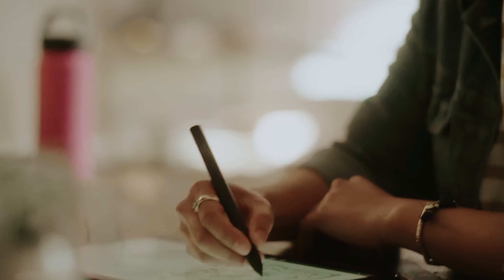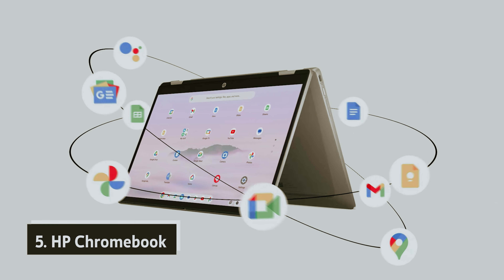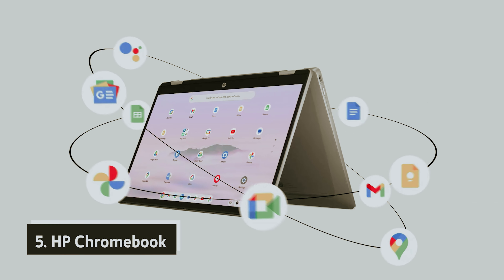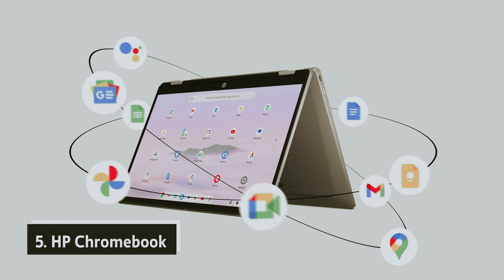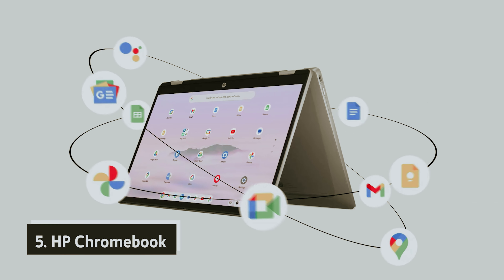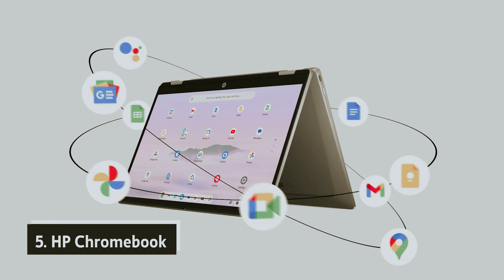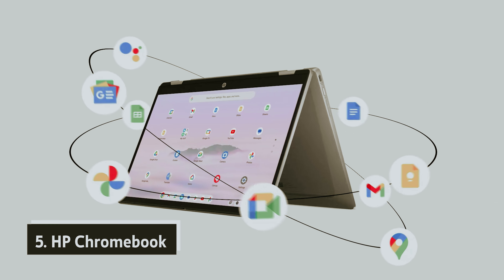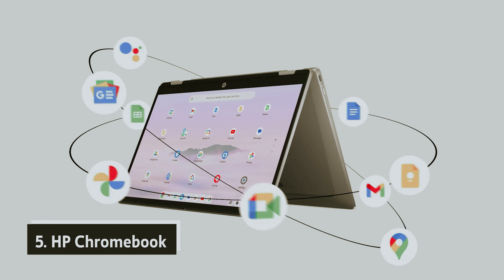Best Chromebooks [2025] - Top 5 Picks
✅ List of the Best Chromebooks we featured in this video

1. Acer Chromebook 315

2. Google Pixelbook

3. HP Chromebook Plus x360

4. Acer Chromebook 516 GE

5. HP Chromebook

In this video, we take a look at the best Chromebooks available, each offering unique features to cater to different needs. The Acer Chromebook 315 is a standout for its large display and solid performance, making it a great choice for those who need a reliable, everyday device. The Google Pixelbook, known for its premium build and powerful performance, is perfect for users seeking top-tier features and a sleek design. The HP Chromebook Plus x360 offers versatility with its 2-in-1 design, allowing you to switch between laptop and tablet modes effortlessly. The Acer Chromebook 516 GE is geared towards gamers, with powerful specs and a high-refresh-rate display for smooth gameplay. Lastly, the HP Chromebook is an excellent budget-friendly option, providing all the essential features at an affordable price. Whether for work, study, or play, these Chromebooks offer something for everyone.